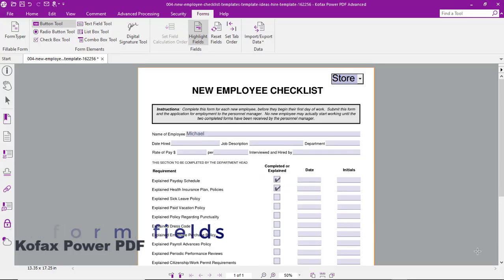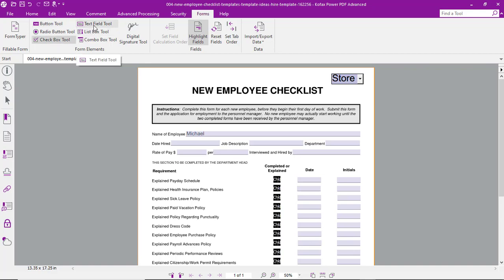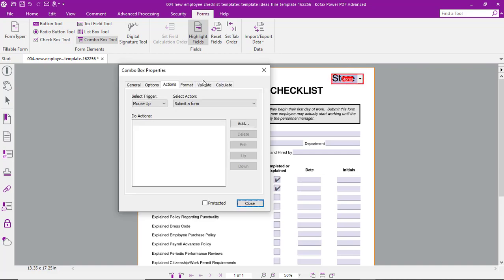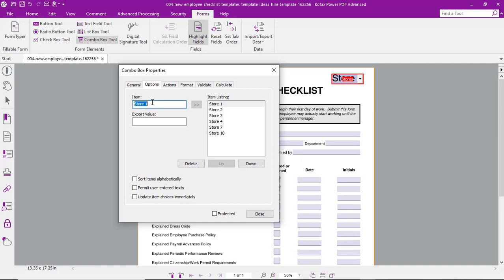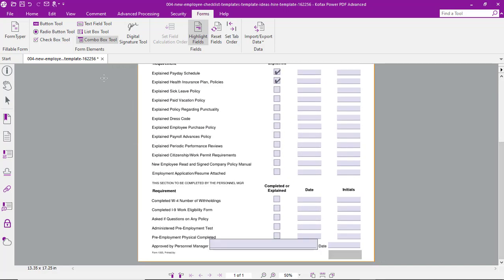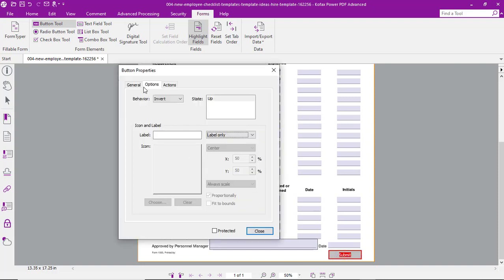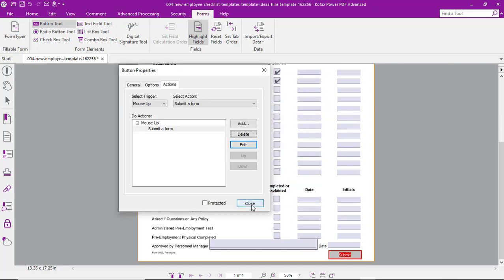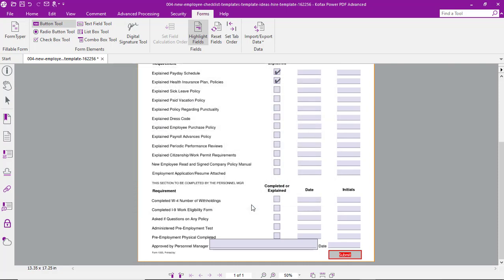Unlocking the Power of Kofax Power PDF: A Guide to Modifying Form Fields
This video serves as a tutorial on how to modify form fields within Kofax Power PDF. (0:08 - 0:52)Key takeaways from the demonstration include:

Accessing Tools: With the form opened, users should navigate to the Forms tab to select specific form elements for editing. (0:13 - 0:20)
Modifying Elements: Depending on the field type, users can perform various actions such as changing the name of a combo box, adding options, or reordering items. (0:23 - 0:31)

📌 Buy from National Distributor:
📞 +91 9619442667